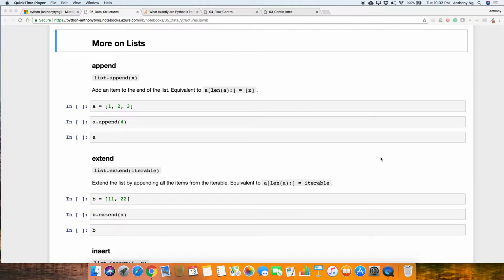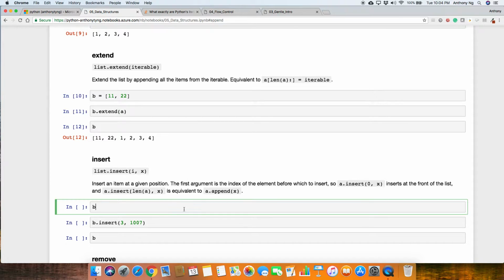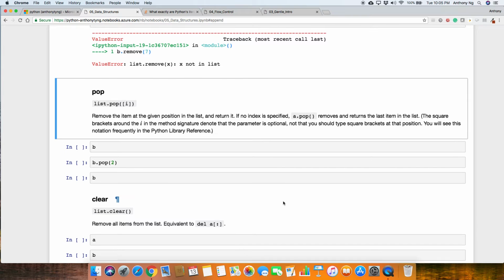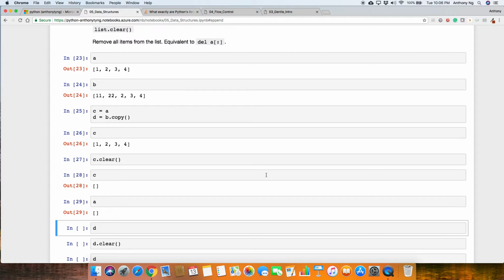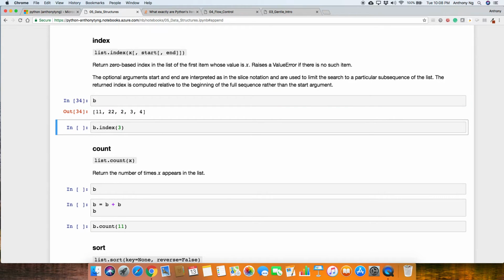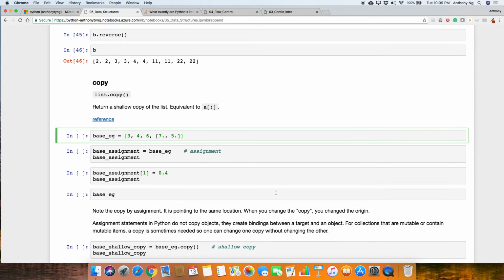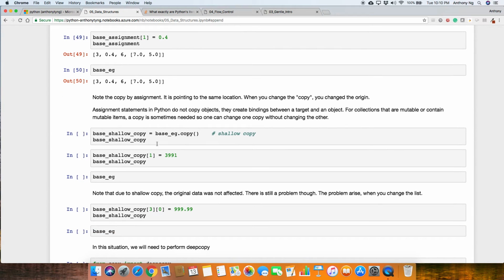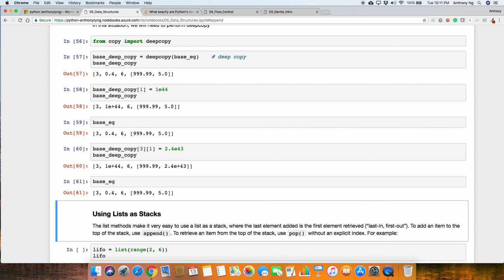Lists 1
Working with list in Python